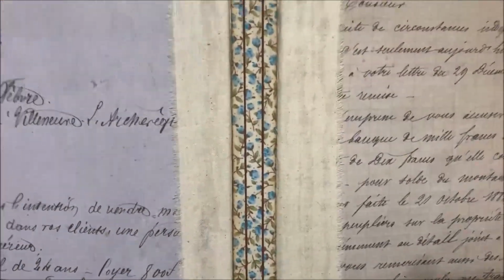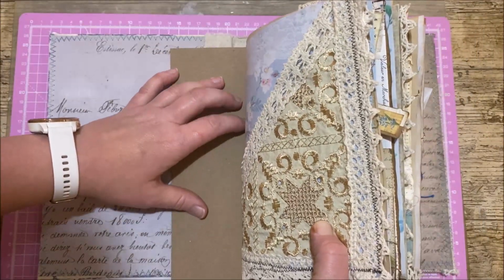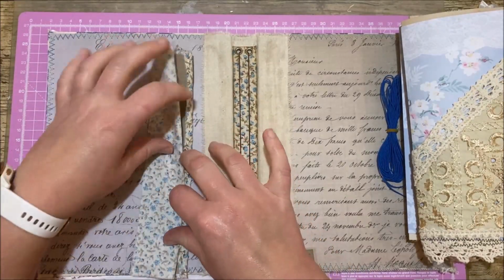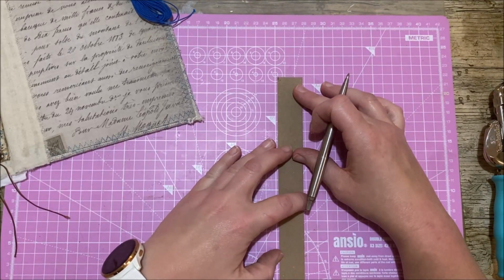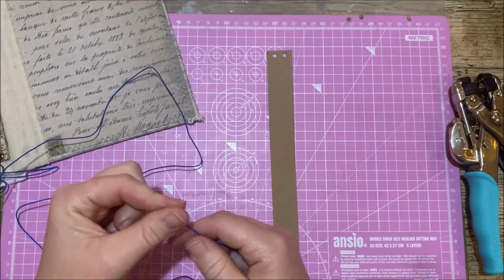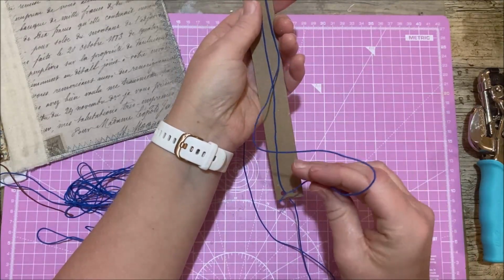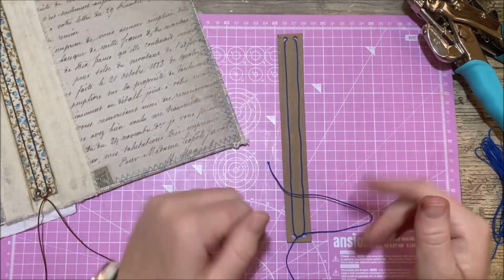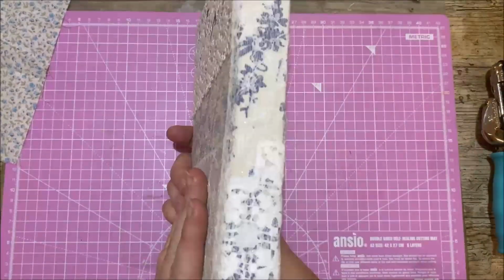How to Make A Hidden Binding/Spine Using Eyelets and Elastic - Simple, Easy Tutorial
This is a nice easy tutorial where I demonstrate how I bind my journal using eyelets and elastic to create a hidden spine.

To purchase the kit shown in today's video